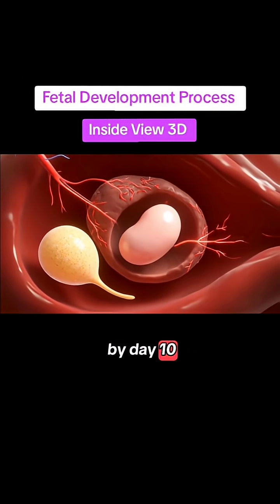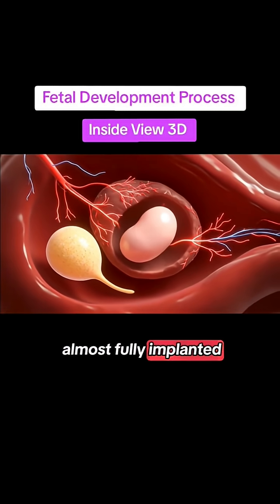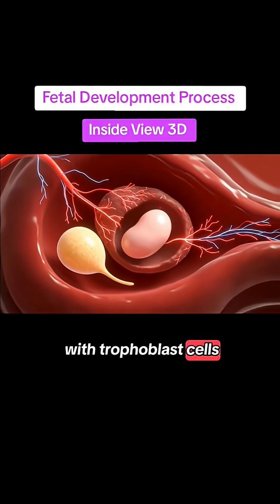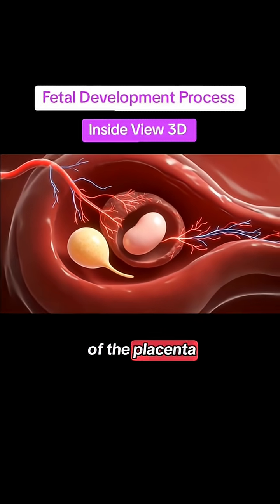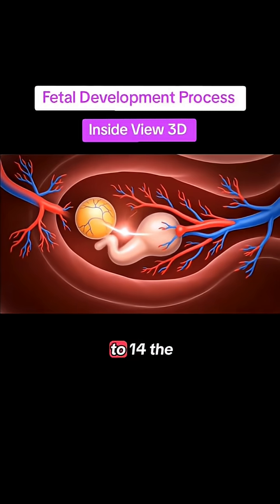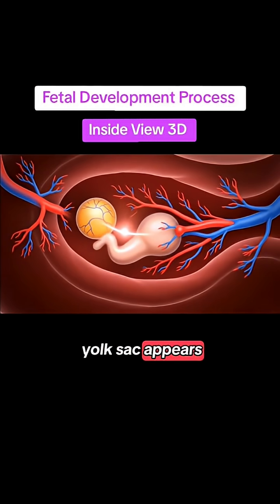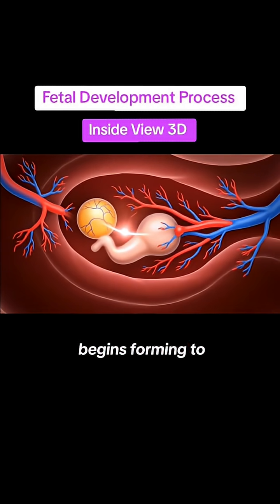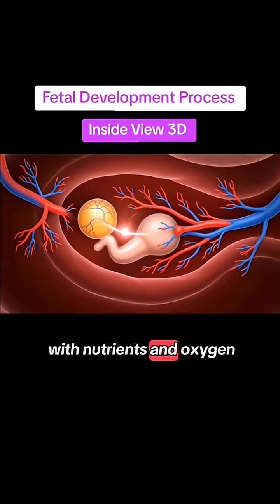Fetal Development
✨ The Miracle of Fetal Development ✨
From a single fertilized cell to a fully formed baby — the journey of life is truly extraordinary. Throughout the weeks of pregnancy, the fetus grows and transforms: the heart begins to beat, tiny limbs appear, and the brain develops rapidly. Each stage marks a beautiful step in the creation of new life. 👶💫
Experience the incredible process of human development inside the womb — where science meets the miracle of life.